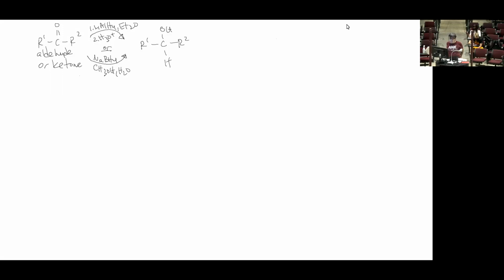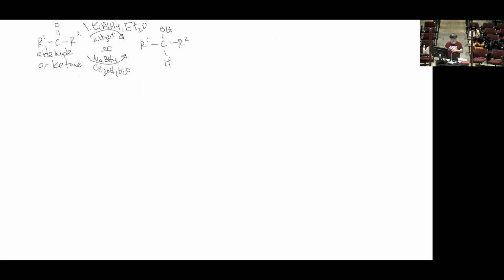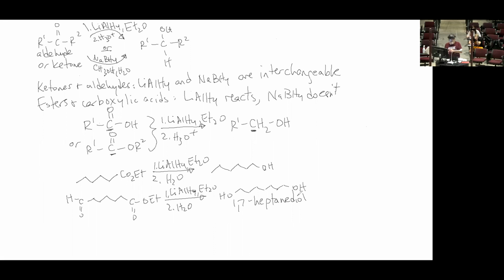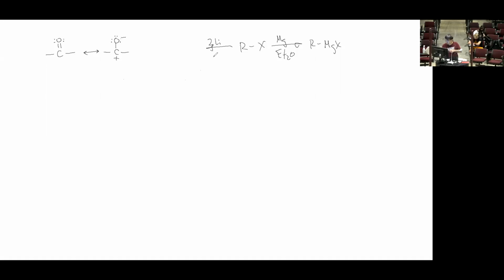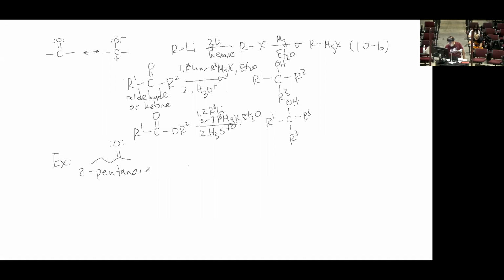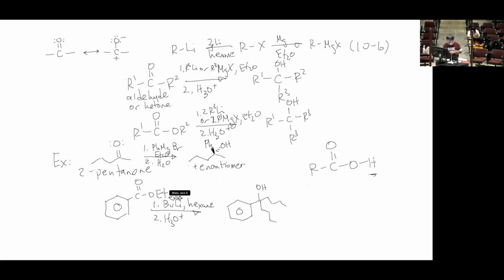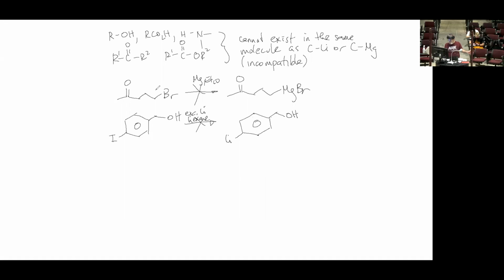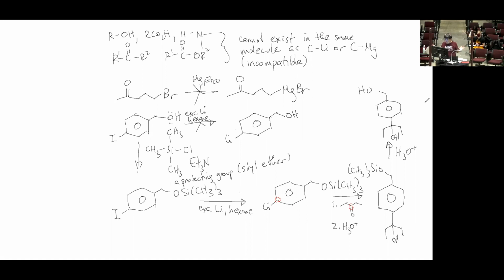CHEM 227 35 201116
Here we continue in our discussion of alcohols and their reactivity.